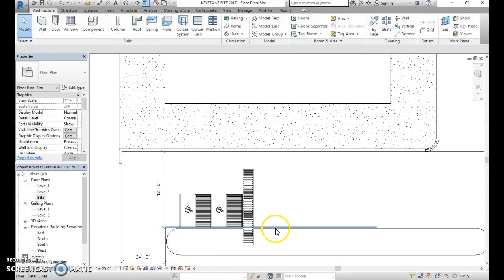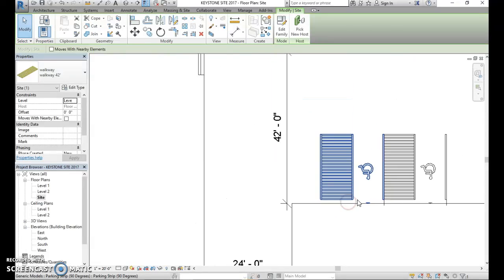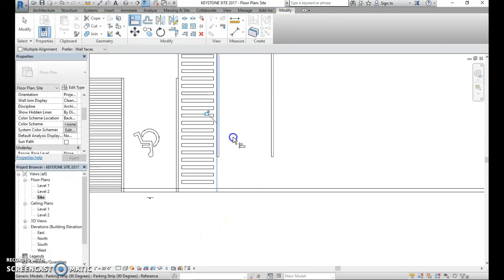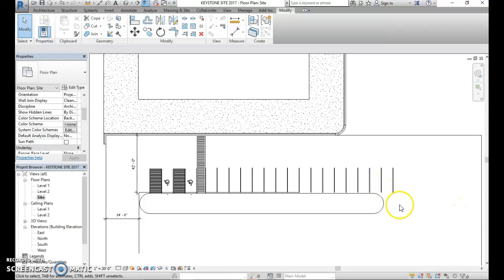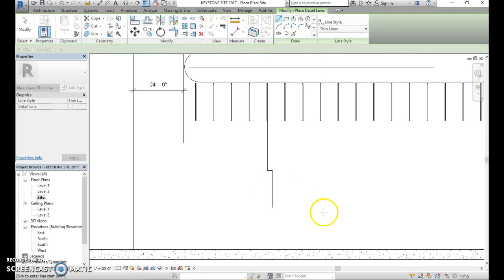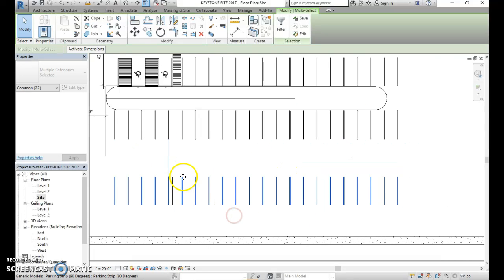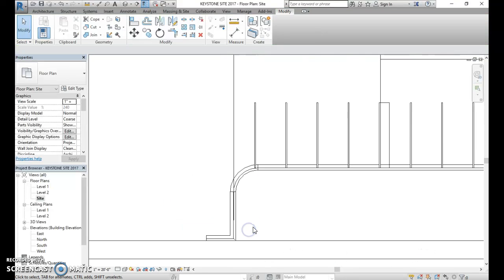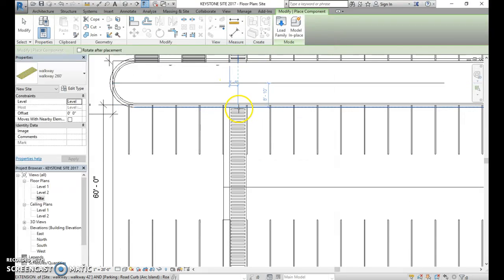Creating Parking Lot Part 2 Keystone Library - CEA PLTW